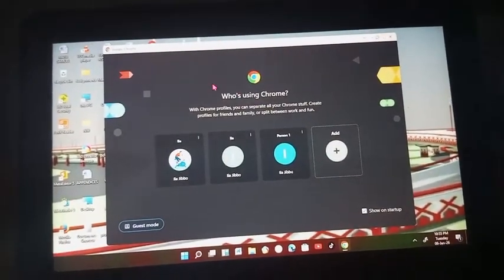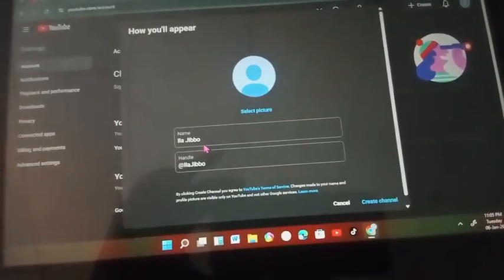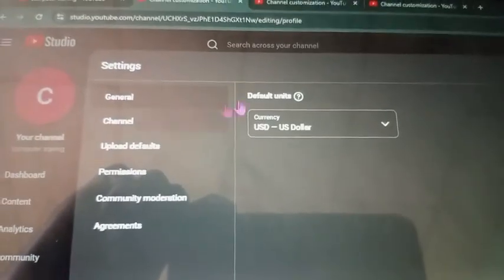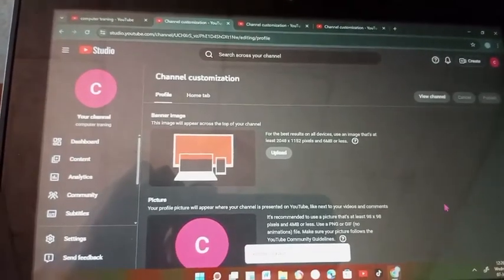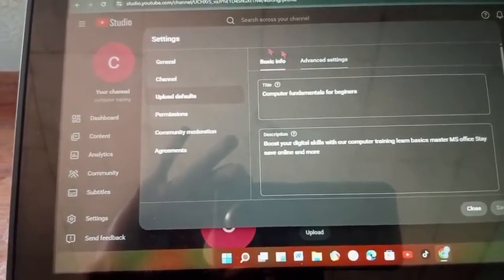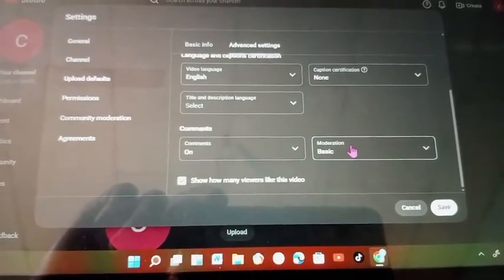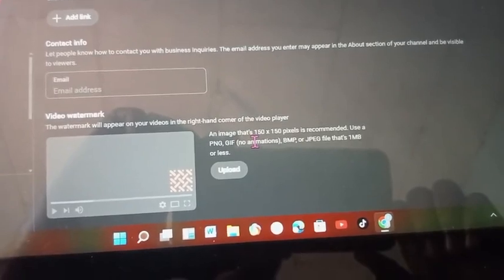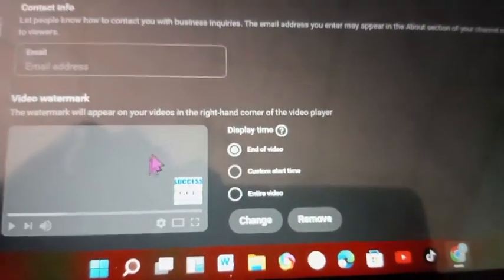How to create a monetize YouTube channel for beginners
step by step on how to create a monetize YouTube channel